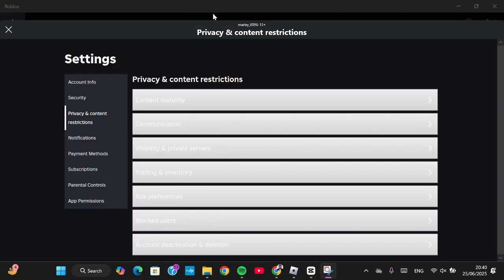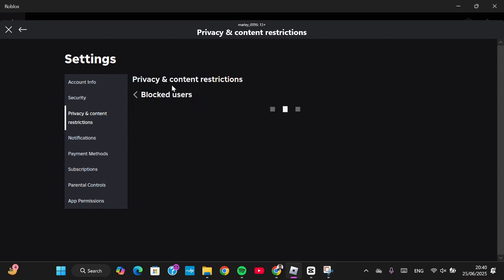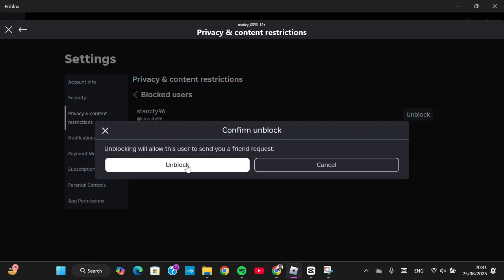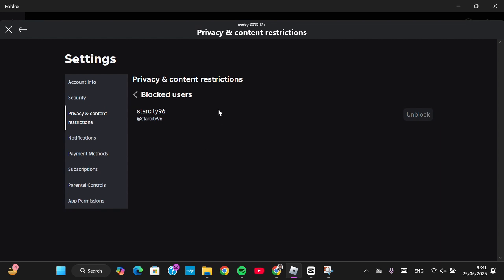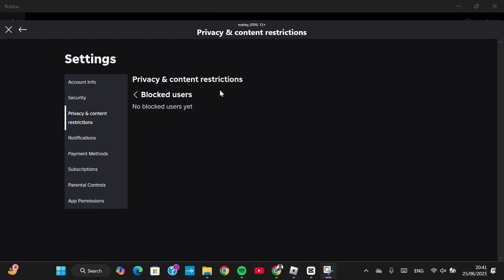🚫 How to Block & Unblock Players on Roblox | Stay Safe While Gaming!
Protect your gaming experience by learning how to block and unblock players on Roblox. In this video, I’ll guide you through the steps to manage your interactions and stay safe from unwanted messages or behavior. A must-know for every Roblox player!